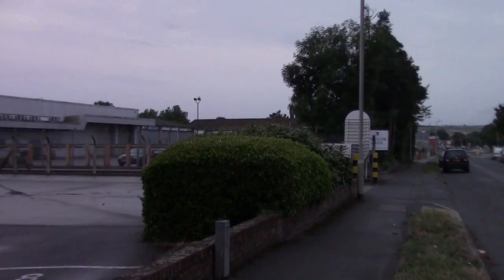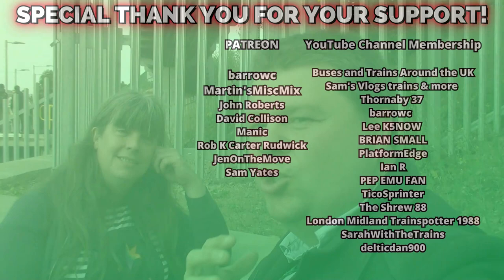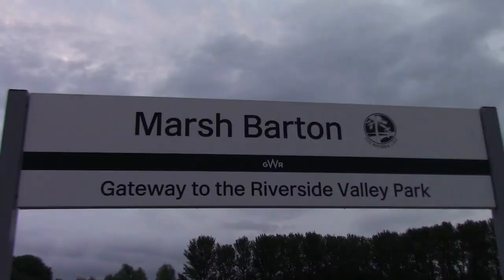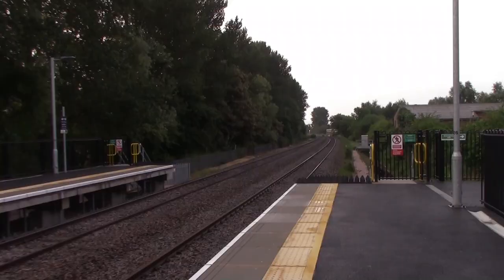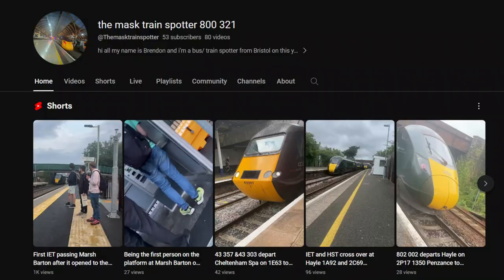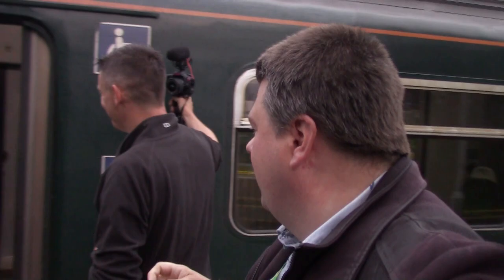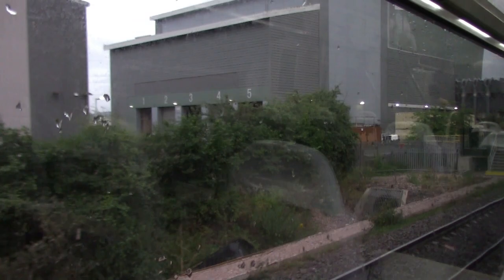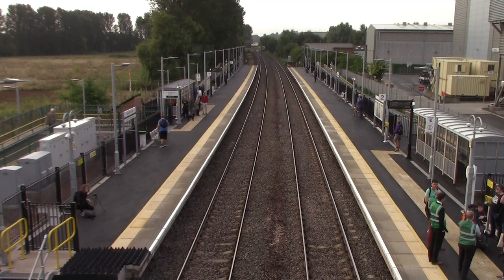The NEW Marsh Barton Station - Devon's newest Station!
This short video is a quick look at Marsh Barton Station which has opened in Devon, Sited between Exeter St. Thomas and Starcross on the Riviera Line.

Also features me taking the first train to ever call at Marsh Barton to Dawlish as well which was a splendid journey across the Dawlish Sea Wall on a Class 150 DMU.

Special thank to everyone who was in the video and who I saw today as well, defiantly was a epic day!

Thornaby 37
barrowc
Lee K5NOW
BRIAN SMALL
PlatformEdge
Ian R
PEP EMU FAN
TicoSprinter
SarahWithTheTrains

barrowc
Martin'sMiscMix
John Roberts
David Collison
Manic
Rob Rudwick Carter
JenOnTheMove
Sam Yates